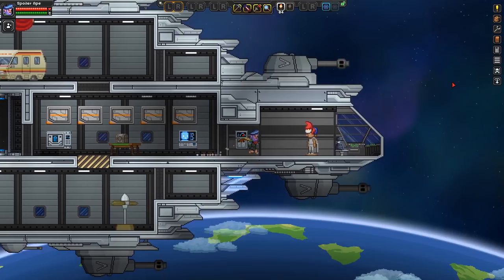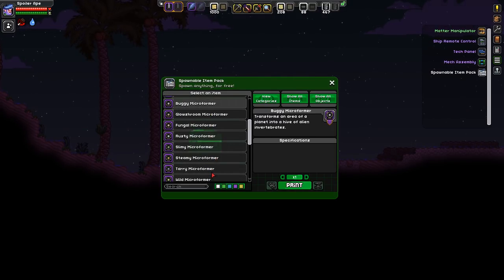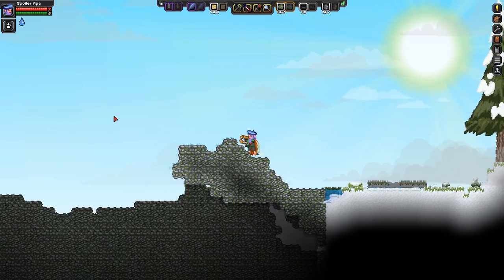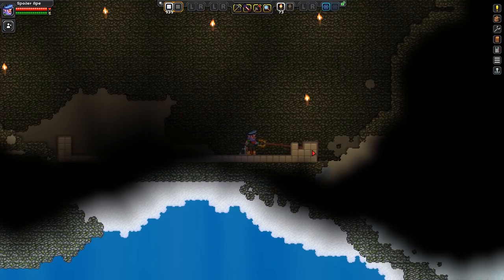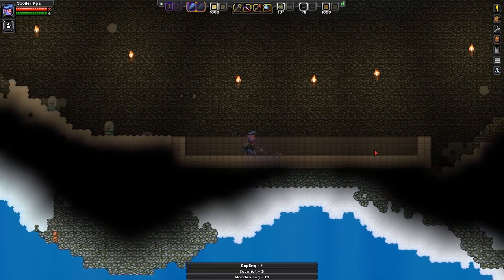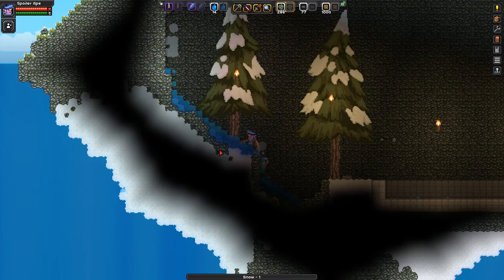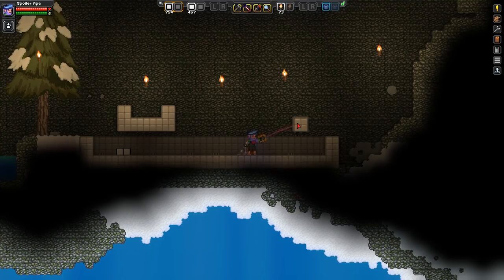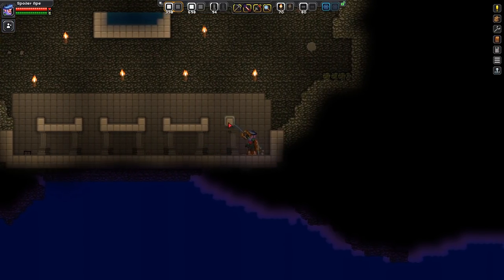Mountain Fountain of Australis! (#1) | SEVEN WONDERS OF STARBOUND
We start another of the Seven Wonders of Starbound! The Mountain Fountain will be an underwater waterfall, cave and who knows what else!

Our SEVEN WONDERS OF STARBOUND build series aims to build cool space wonders!

Our next build in the Seven Wonders of Starbound series is a little less defined than previously, with an idea of some kind of water feature underground on an ocean planet that will let us have waterfalls pouring down it. We also need to turn the cave into something more interesting than a load of sand, so it's time to fire up the microformers!